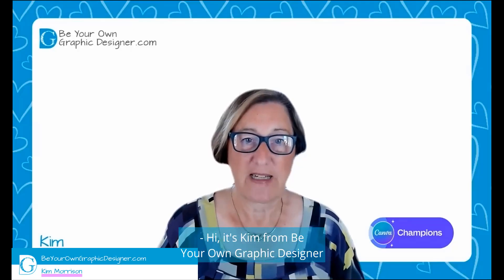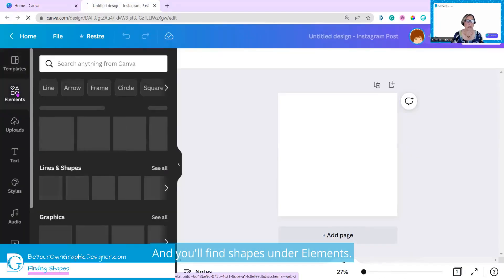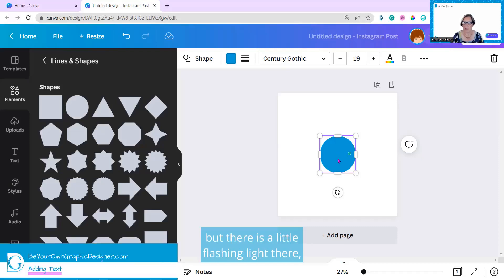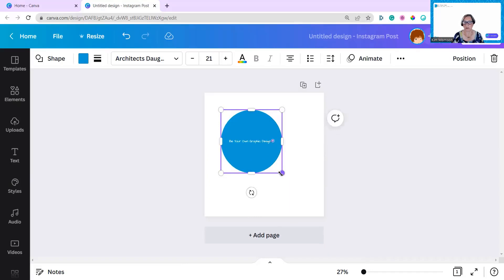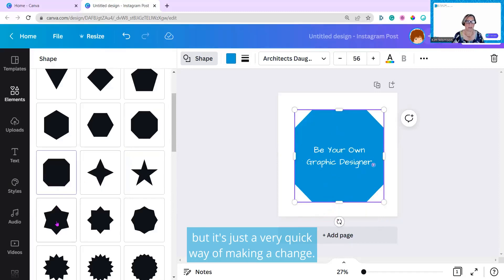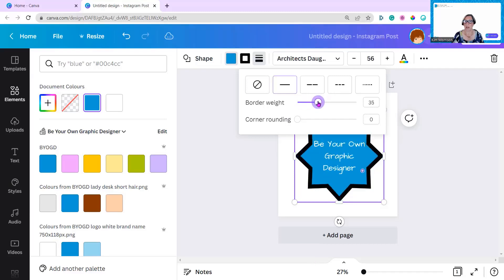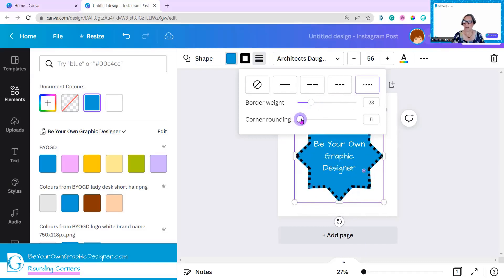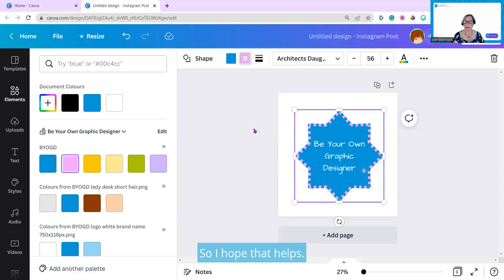Canva Quick Tips - How to use Canva Shapes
This Canva Quick Tip is on Shapes in Canva Elements. Shapes are the basics of graphic design and are an incredibly useful thing to know and master.
Canva has added some really exciting and very easy to use additions to the Shapes Element, which really make them even easier to use and get more fantastic effects out of.

00:00  Introduction
00:32  Finding Shapes
00:42  Shapes
01:02  Adding Text
01:38  Changing Shapes
02:11  Adding Borders
02:34  Changing Border Styles
02:53  Rounding Corners

You'll find Shapes under Elements and you just click on Lines & Shapes. I did a video on Lines not long ago and I'll add the link.
When you choose a Shape, Canva now :
 - instantly adds the first colour from your Brand Kit. I've tested this on the Canva free account as you can have three brand colours in a Brand Kit on a free account, and it does still pick up the colour;
 - lets you instantly add text without adding a text box;
-  has a new Shape button that lets you change the shape you've chosen to any other shape in the selection;
-  lets you add a border in different styles and colours;
-  has the option of rounded corners.
It's really easy to change and play with different effects in Shapes now and they can become the foundation of your design.